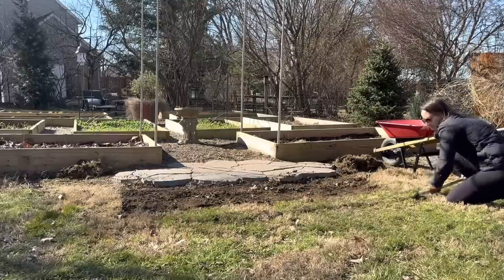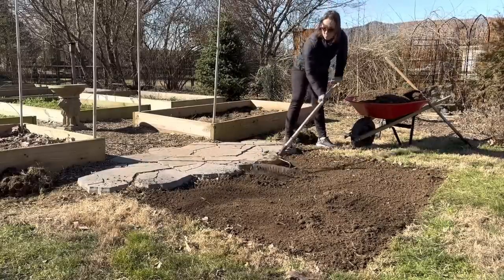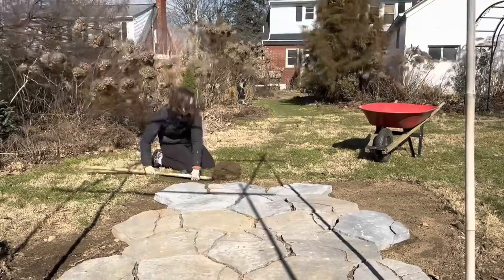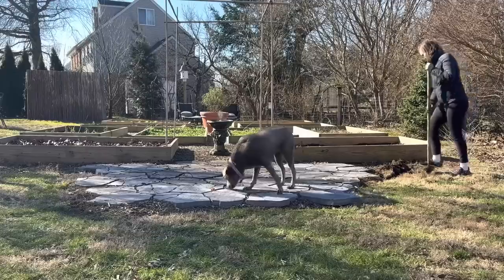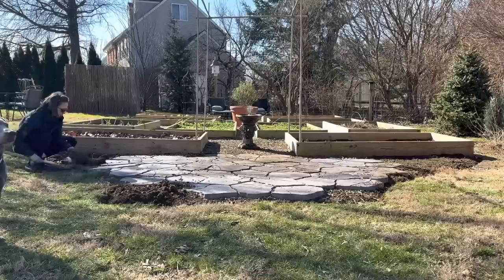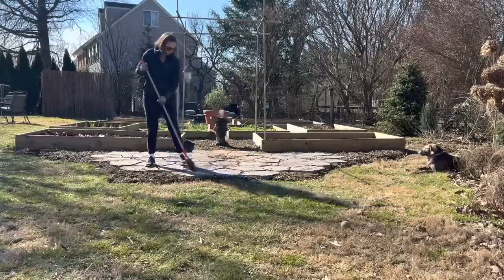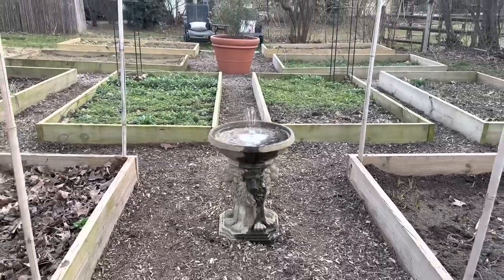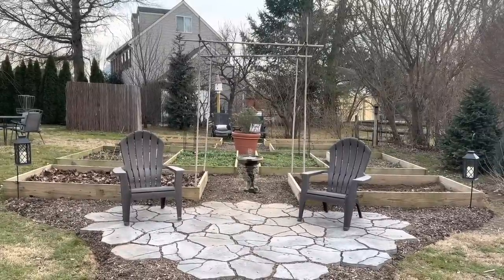Creating a Stone Deck for the Raised Bed Garden // Northlawn Flower Farm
Today I’m creating a stone deck for the raised bed garden.